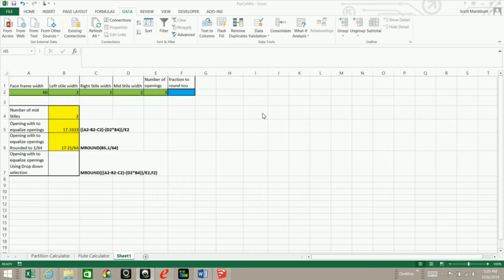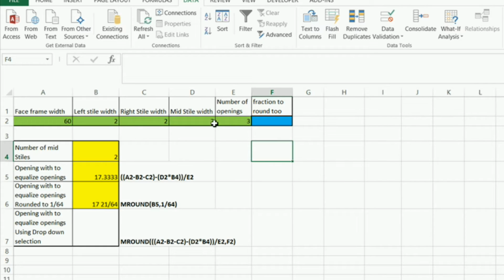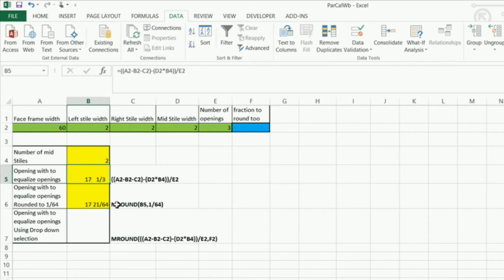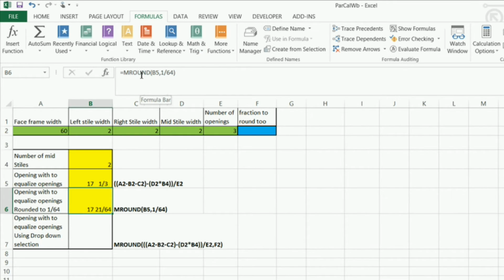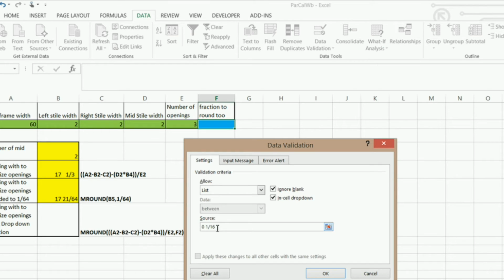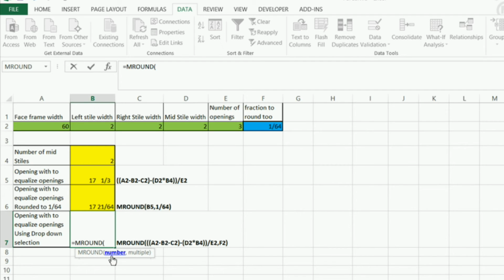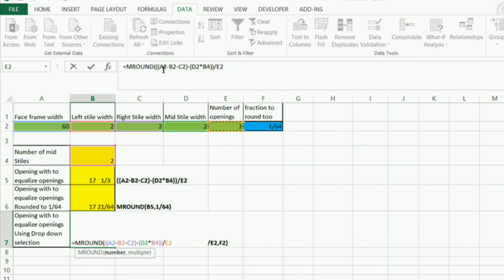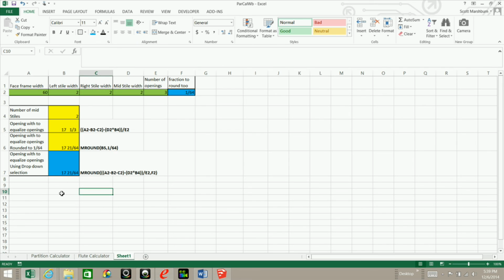Format your excel formulas to inches and fractions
Have you ever had the result of a formula in excel to return something like 17.3333 then tried to format the cell to fractions up to two digits? Only to get a result of 17 1/3, when you really need it to be in 1/32, 1/16 or 1/64 increments. Well, I have a solution for you.

In this video I will demonstrate how you can use the MROUND function to accomplish this.
So check it out and let me know what you think.

Logitech H600 X - Cloud AHeadset
Hyperlpha Pro Wired Stereo Gaming Headset for for PC, PS4 & Xbox One and Nintendo Switch - Red/black

Help eCabinets Tips And Tricks make more fresh quality content. Every contribution is helpful, big or small.